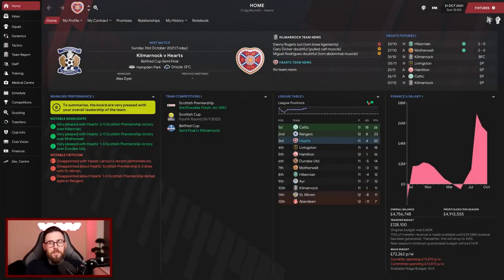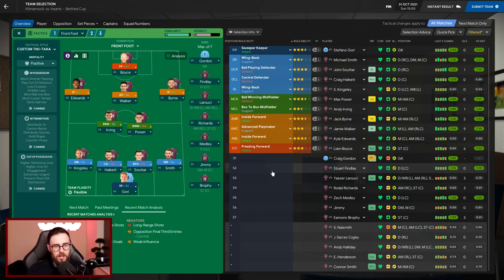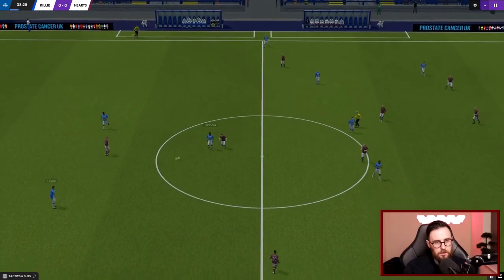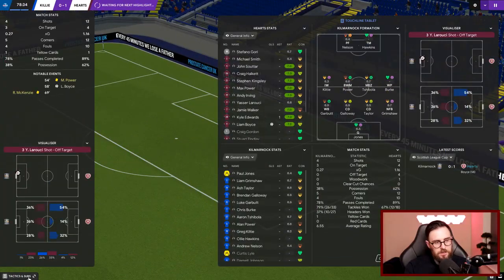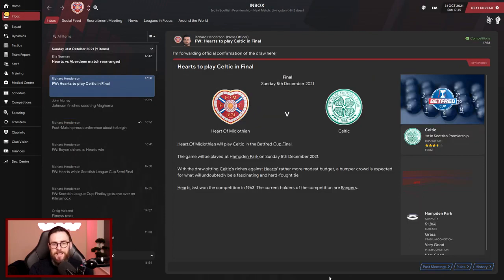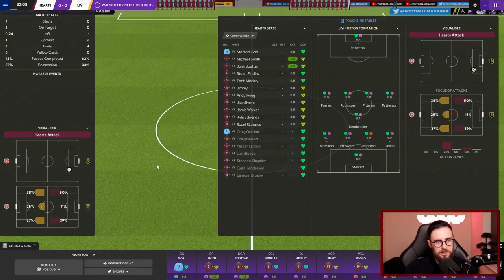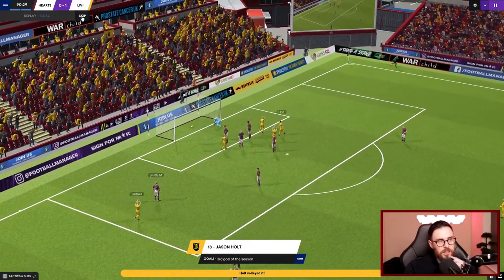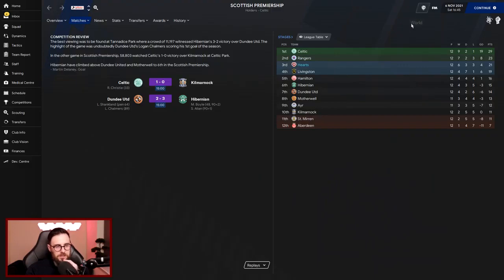The King of Hearts - #13 BetFred Cup Semi Final - Hearts FC - Football Manager 2021 - FM21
Welcome and thanks for joining me on my first full FM21 series. After securing promotion back to the SPL I've now been tasked with ensuring the team deliver a top half finish.

I want to make this save as interactive as possible so I'd like your thoughts on recruitment, tactics and other decisions being made at the club.

📢 Or come and hang out with me on Twitch @

⚽️I currently have three saves completed this year. Check out the series here:

🖱 Computer Specs
AMD Ryzen 5 1600x 3.6 GHz 6-Core Processor
MSI B350 TOMAHAWK ATX AM4 Motherboard
Deepcool Maelstrom 120k AIO CPU cooler
Gigabyte Geforce GTX 1060 6GB AORUS Graphics card
Crucial 8GB RAM (2X4GB) Ballistix 16GB RAM (2x8GB) DDR4-2400
Western Digital Caviar blue 1TB 7200RPM HDD
Western Digital Green 240GB M.2-2280 SSD

🎞 Video Equipment
HP 27fw 27 in. Full HD IPS LCD Monitor
RodeNT-Usb Microphone
Canon 200D
Elgato KeyLight

🙋‍♂️About Nowthen Corey
We've created this channel to share our journey through the gaming world.

We've been playing the games in many different formats over the last 25 years we're still trying to develop our abilities.

We're keen to improve not only as a gamers but also as video editors so please leave any feedback in the videos comments section or alternatively please reach out to us on social media.